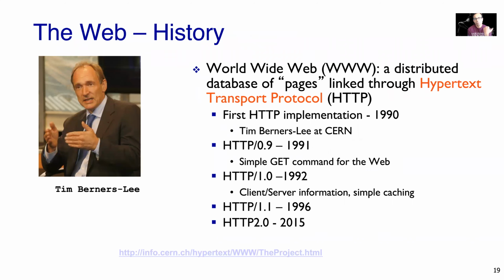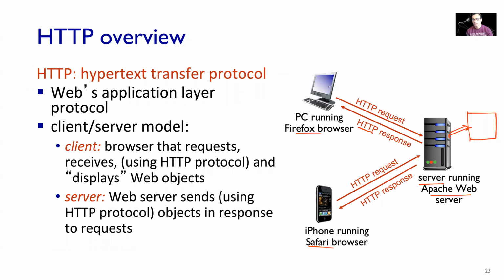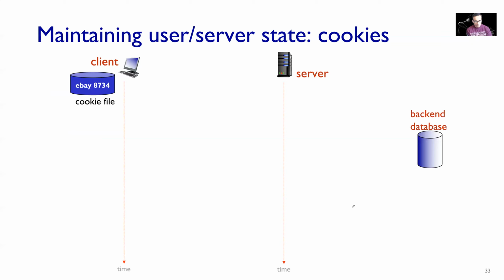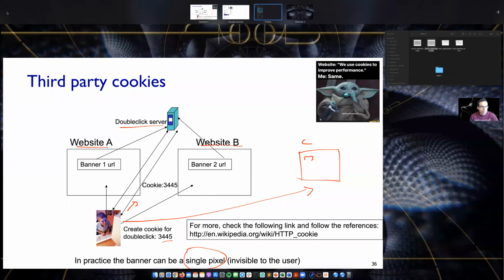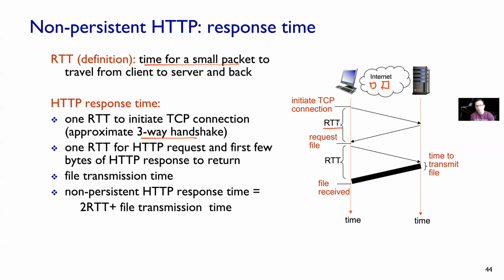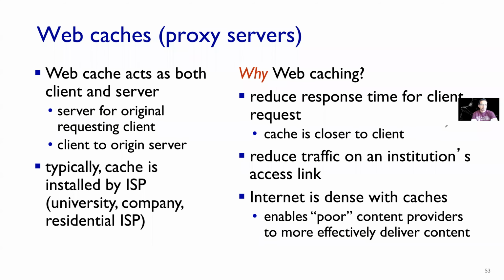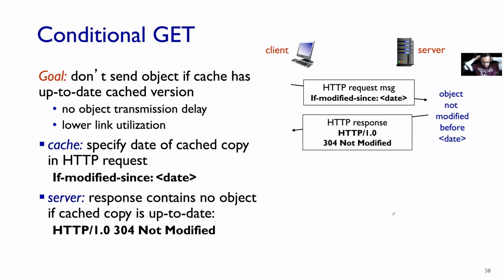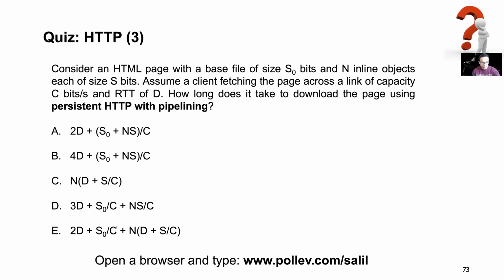Week 2, Lecture 2 (22nd September 2021)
Application Layer: Web and HTTP